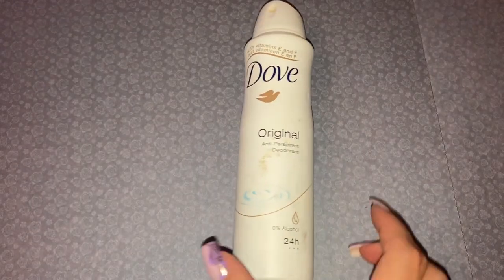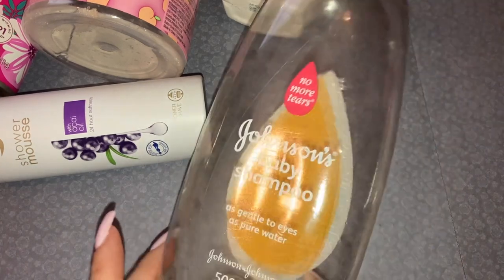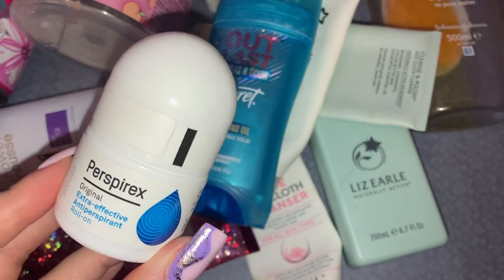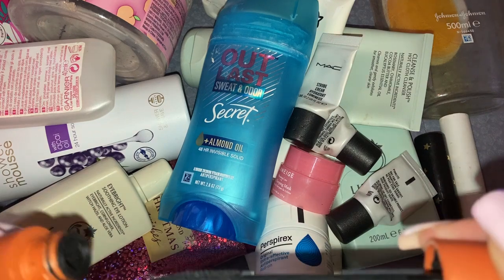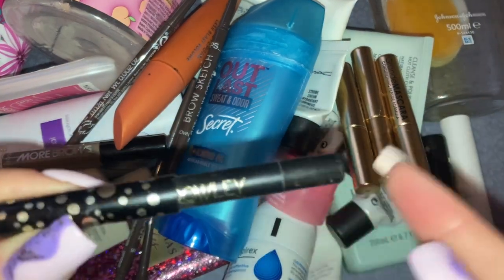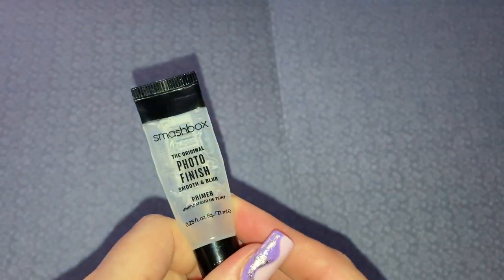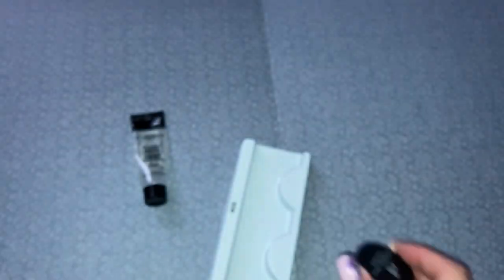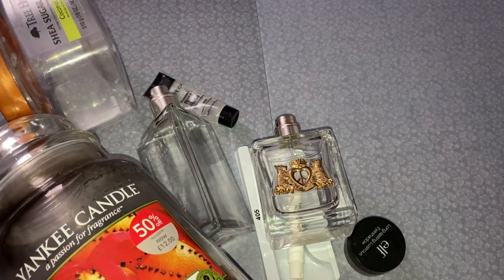Hygiene & beauty EMPTIES, what I love & hate June 2022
Back with a huge empties video🫣 hope you all enjoy